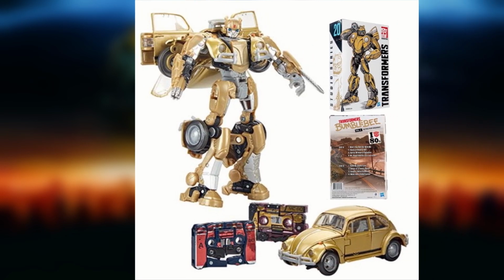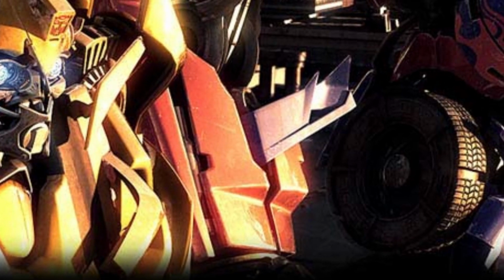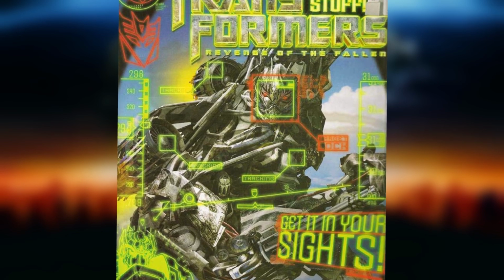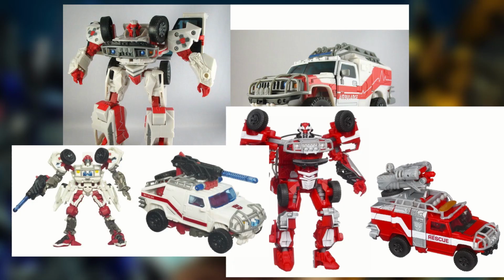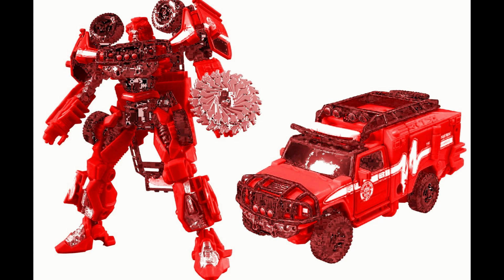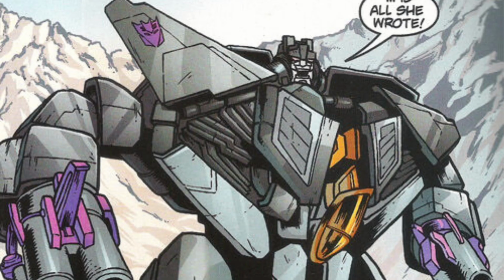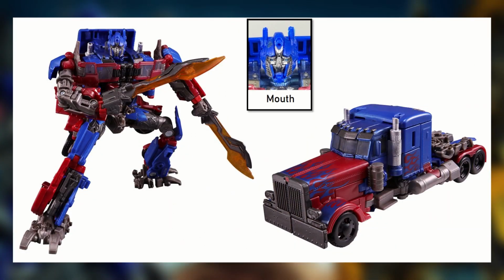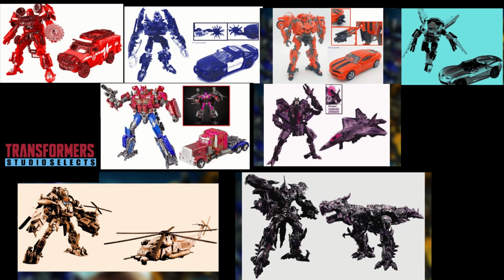Transformers Studio Selects Ideas #1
Just an idea I thought of for a while now.

This video is aimed at an audience above the age of 13 and is not intended for children. Images used in this video are not my own, however, they are used for non-profits entertainment purposes only and are not intended to be copyrighted.